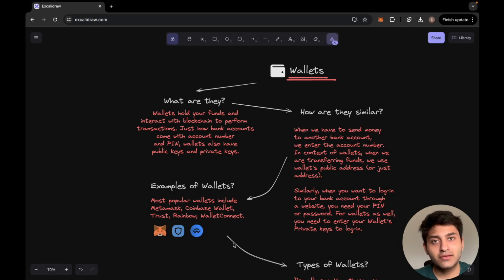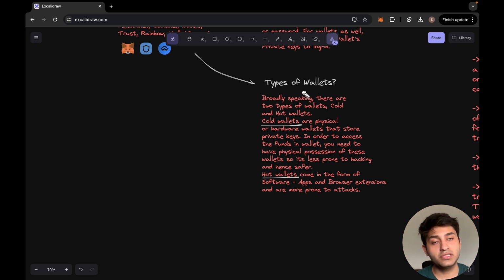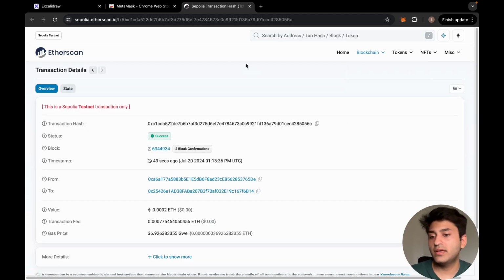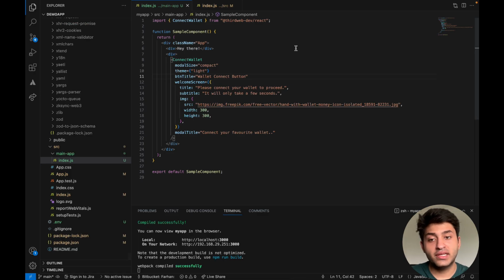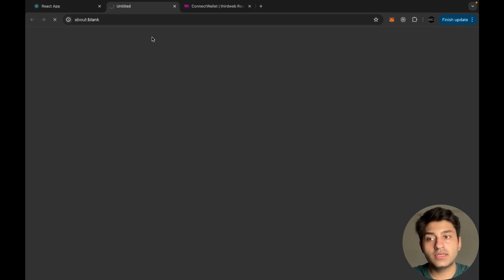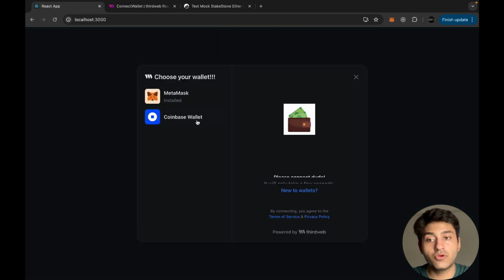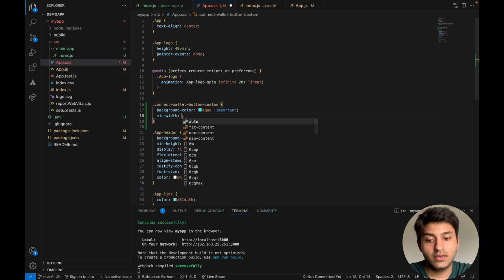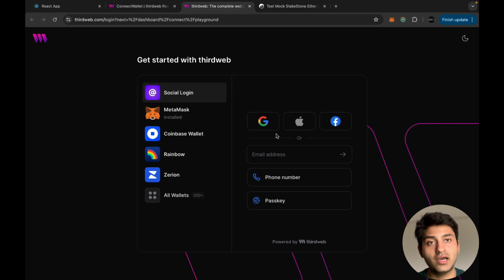Thirdweb React SDK (v4) Tutorial (#2 - Intro to Wallets, ConnectWallet and ConnectEmbed Components!)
Today we'll understand Wallets and how we can use Thirdweb React SDK to support hundreds of wallets and Chains on our website. This is beginner-friendly so no prior knowledge is required.

To learn more about Thirdweb SDKs, visit the Thirdweb official documentation

Chapters -
0:00 -  Introduction to Wallets
7:49 - Install MetaMask Wallet
9:18 - Understanding MetaMask Wallet UI and Executing a Transaction on the Blockchain
13:15 - Analyzing Blockchain Transaction details on Etherscan
15:01 - Using Thirdweb's ConnectWallet Button and customizing it
31:31 - Customizing the list of supported wallets
33:48 - Customizing the list of supported chains
44:12 - Using Thirdweb's ConnectEmbed Component and customizing it
45:50 - Final words